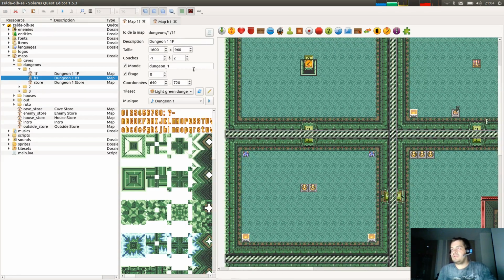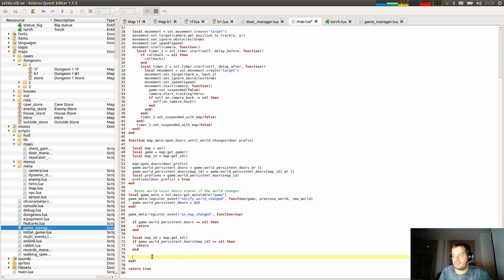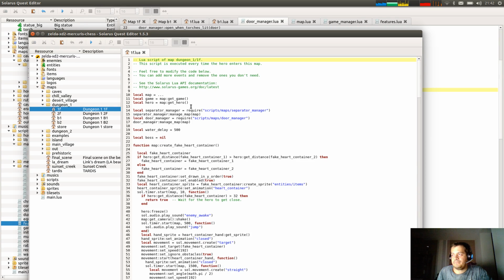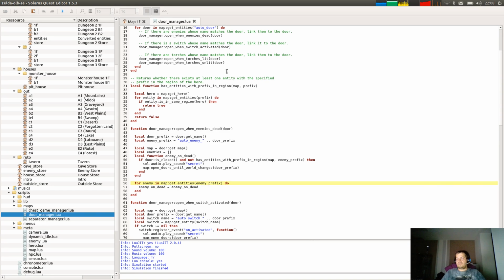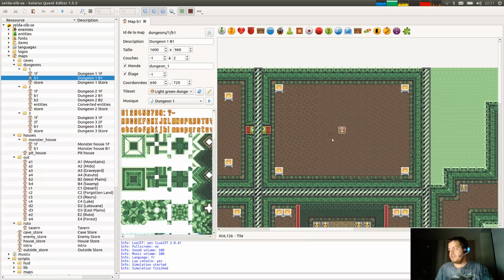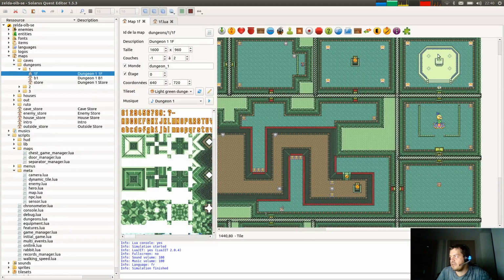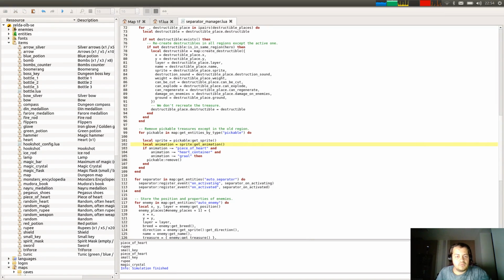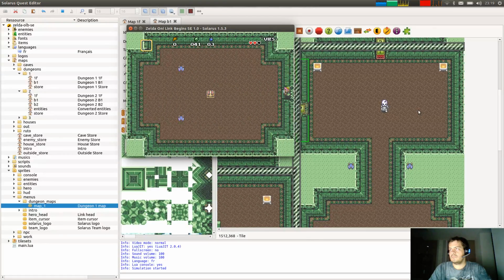Live-making Zelda Oni-Link Begins #15 [en]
Let's make Zelda-like games with the Solarus engine.